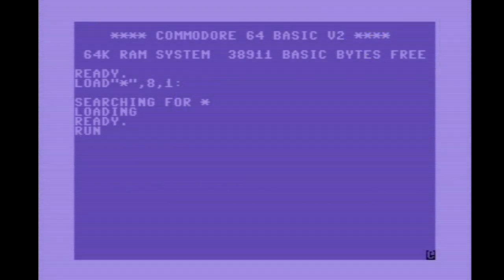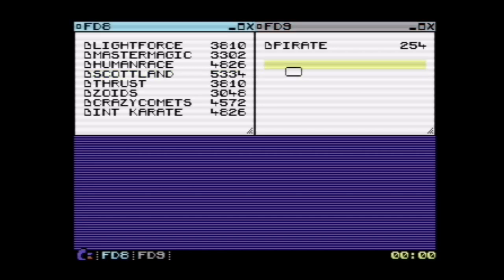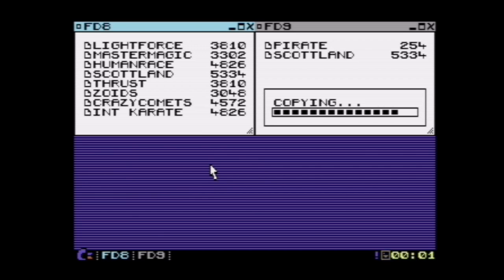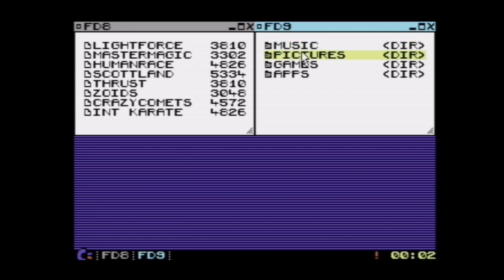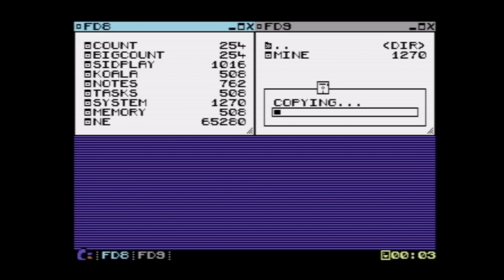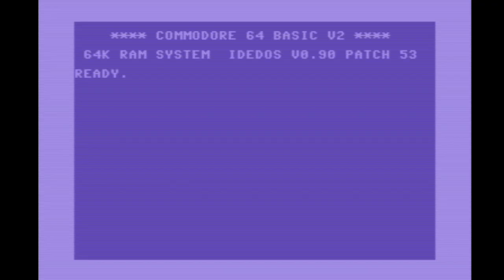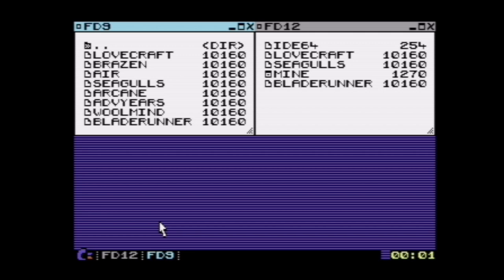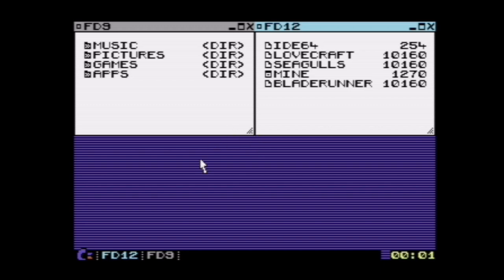TEOS - Commodore 64 multitasking char mode OS - Status #6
Never thought I'd get 1000 subs so fast and I hope I can deliver enough updates to keep you all around. :)

A few updates this week. A lot of rewriting in the events for the file system and a new progress control as well as folder support in the file system through some trickery using a naming convention. I will show how this is done in a future video as its fully compatible with standard CBM DOS.

I get questions all the time about when it will be available and I am sorry but I cant reply to that now as its in a constant state of change so if anything, it would only be a tech demo to play with. There are still stability issues I am still trying to work out, especially with regards to the Kernal driver which is important for supporting many standard devices.

Until next week then.
Cheers,
John

Intro/exit melody by valentinsosnitskiy (Freesound)
Multicolour Bitmap image in video by Mikael of Pretzel Logic.